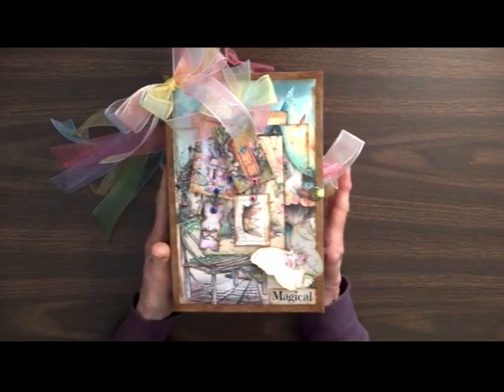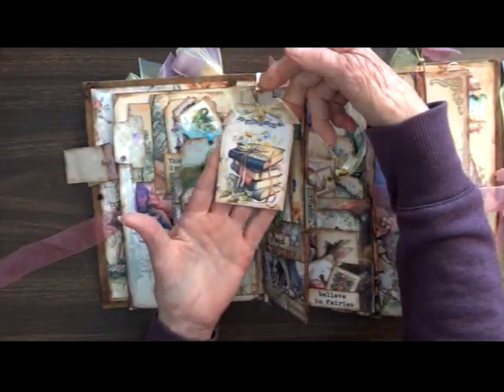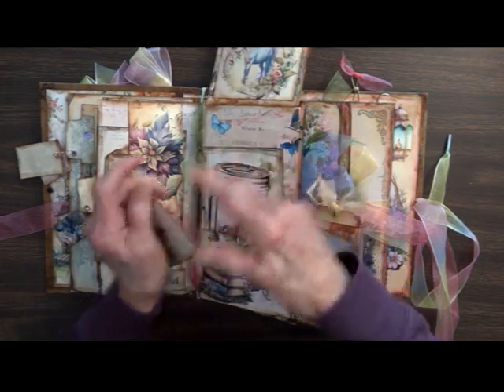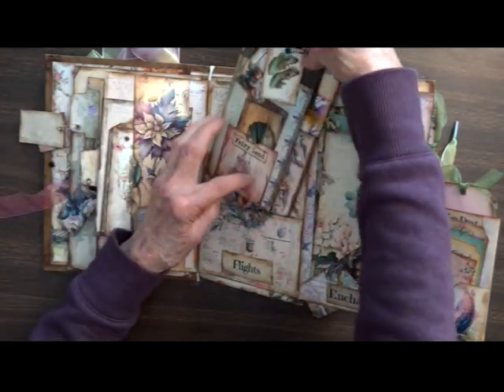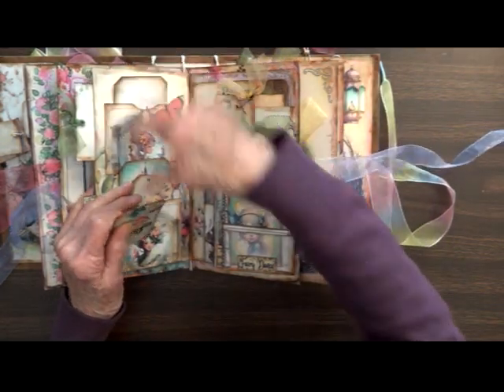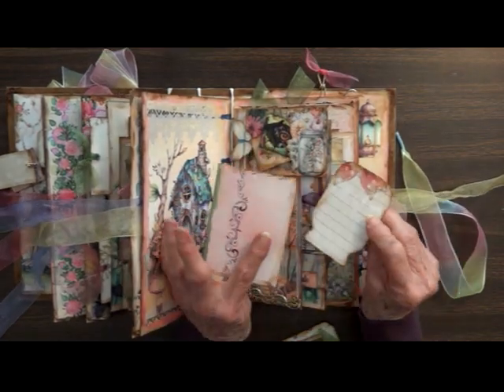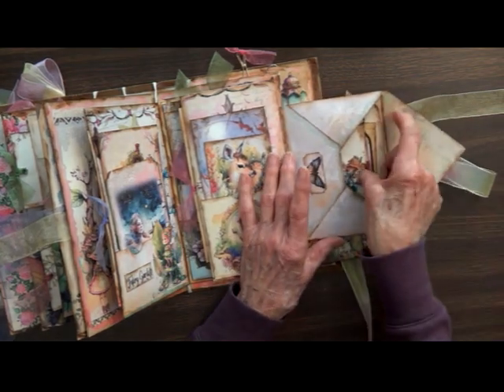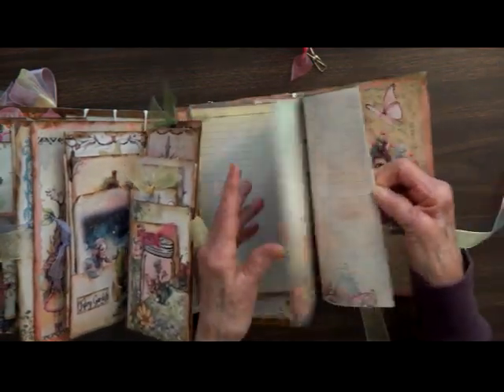Fairies in the Flowers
The journal is 9" X 6" X 4 1/2" with a hard cover. There are three very interactive sections, filled with flips, foldouts, tuck spots, belly bands, hidden pockets, acetate windows, and vellum pockets. The abundance of cards and tags have all been backed with an addition layer of premium card stock to make them very durable. Metal eyelets are in all the holes and laced with different shades of chiffon ribbon. Lace accents some pages. Many cards have their own flips and pull out cards. Beautiful fairies, animals and sweet dragons are throughout. Lots of dangles of smaller images hand with blub pins from the larger cards.
Available in my Etsy store